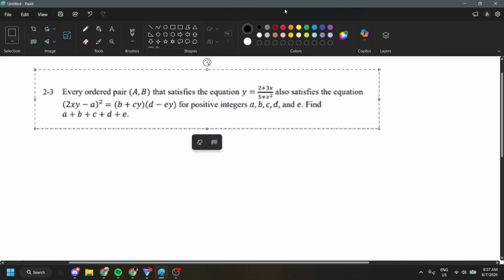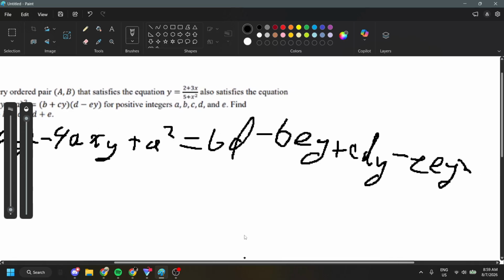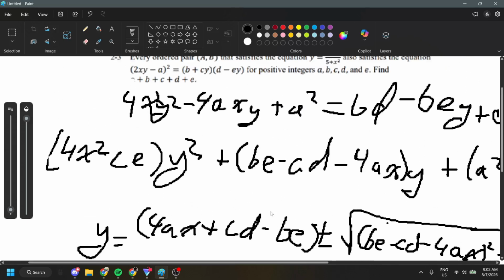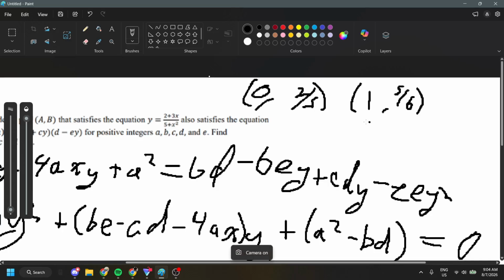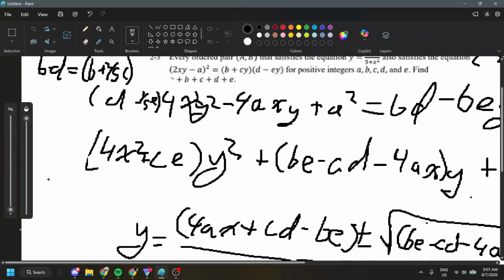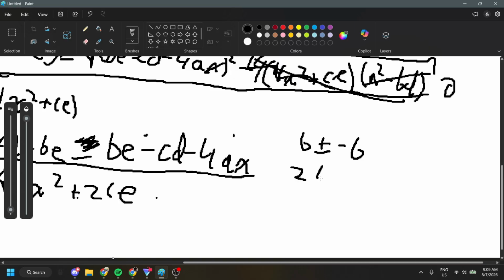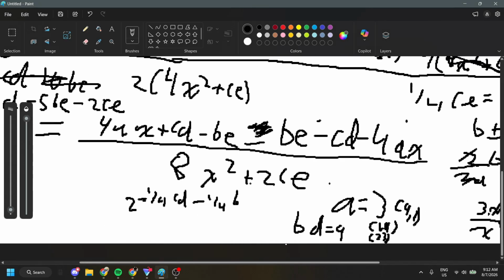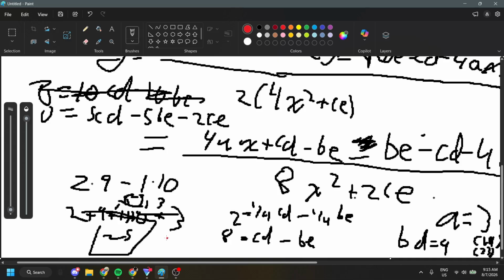doing math every day until I quit, day 499 | 6-2-3 literal equations